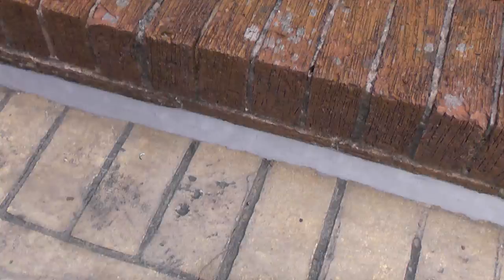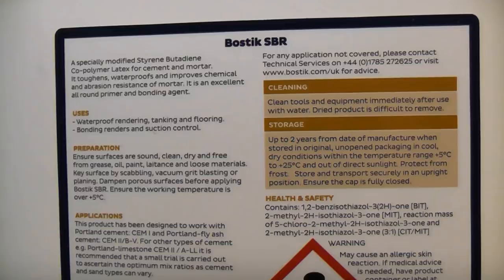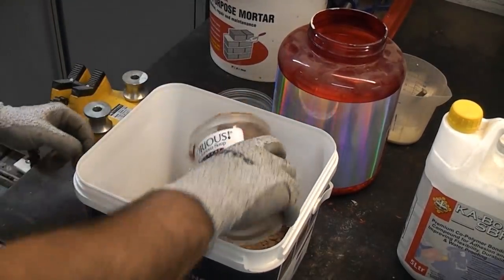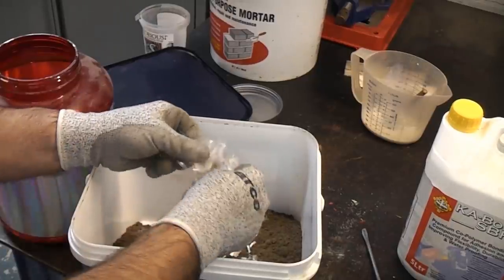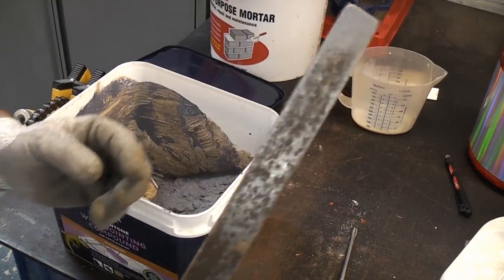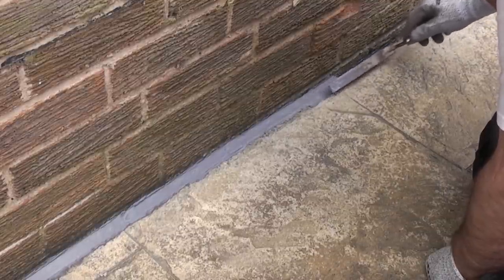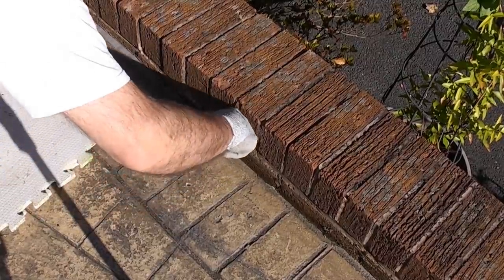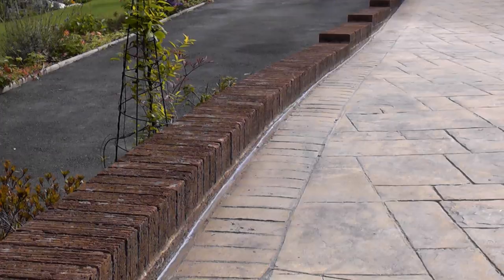Fillet pointing | mortar fillet pointing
In this video I do some fillet pointing around the exterior of the property. It is important to keep an eye on gaps forming around the exterior of your property, as water can wash away the foundations over time, you can also get weeds growing in the gaps etc. Fillet pointing is relatively easy and can be done with the most basic of tools.
The mortar mix in this video is –
4 building sand
1 cement
A handful of polyester fibres
SBR to wet the mix (do not add water)

Here are some useful links to the fibres and SBR on eBay, it is best to get the sand and cement locally due to the weight of the products.